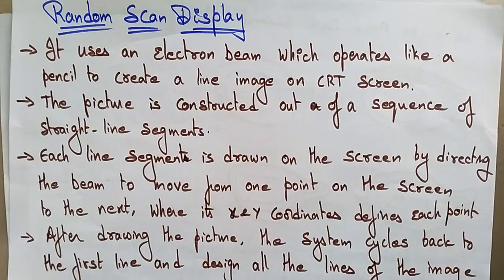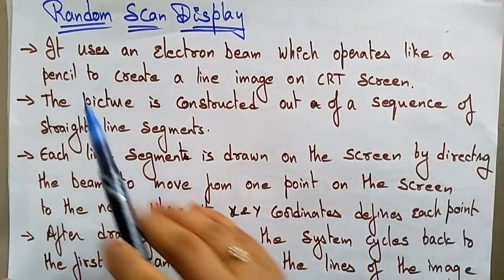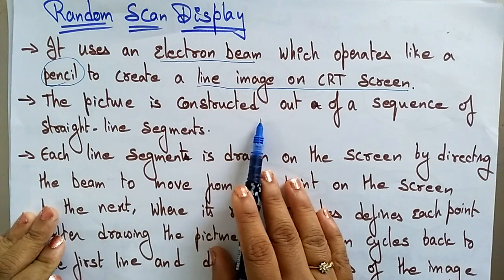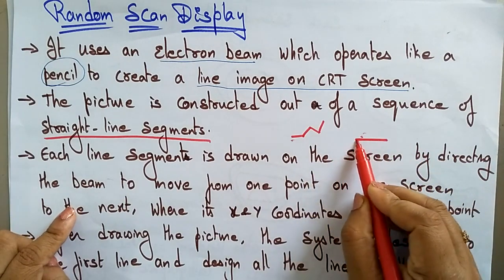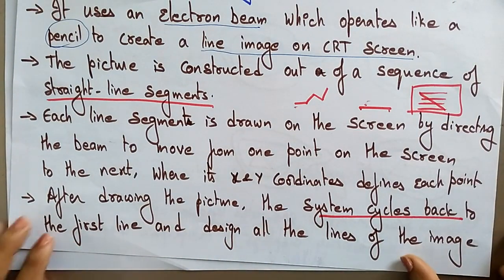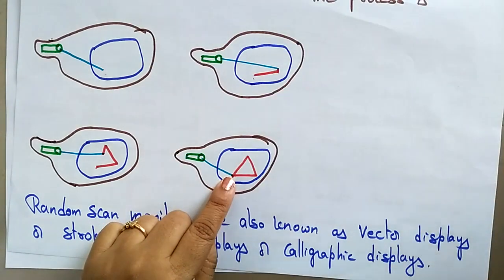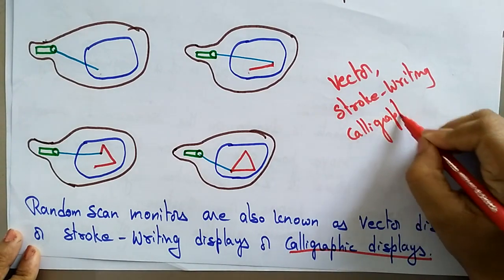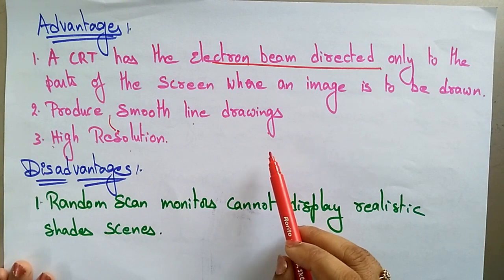lec 6 | Random Scan Display | Computer Graphics| BhanuPriya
The above video explains about Random Scan Display in computer graphics